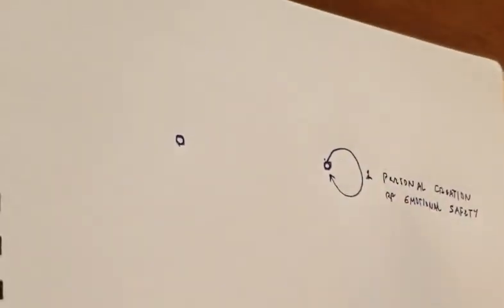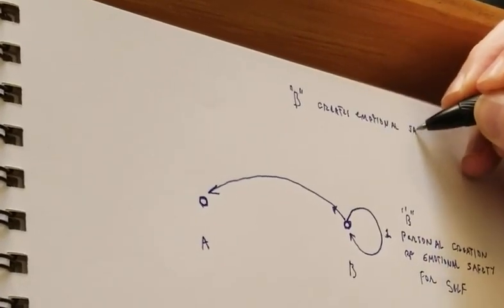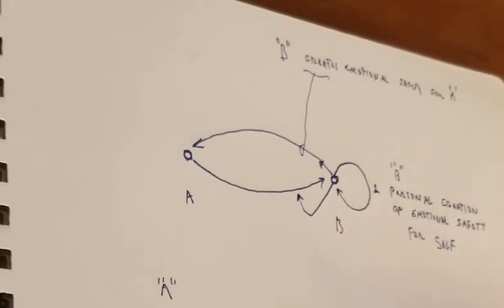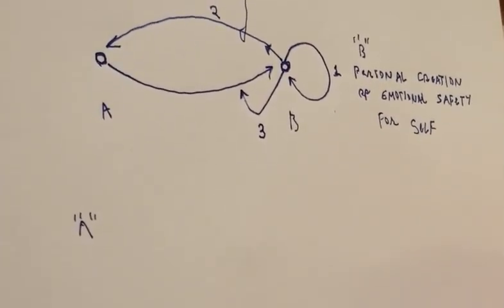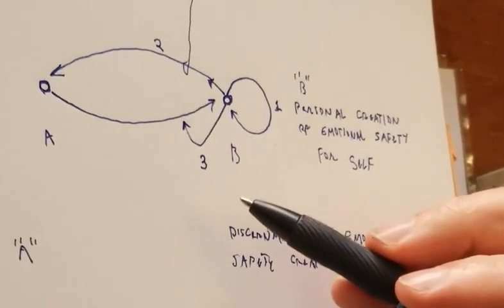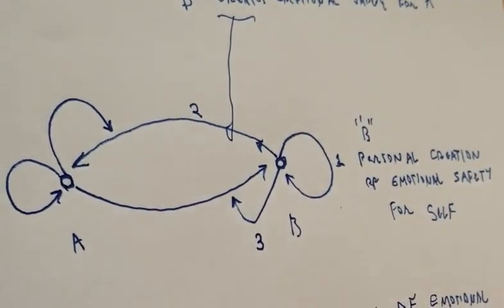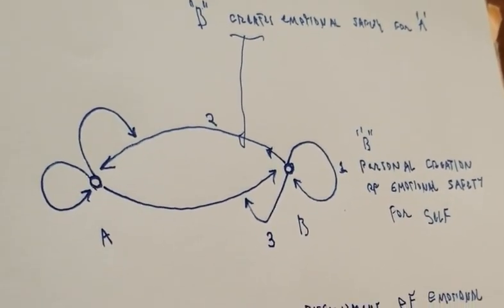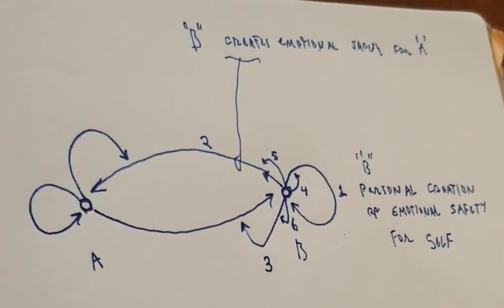Emotional Safety Aspects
What does it mean to have and create emotional safety in interpersonal relationships?  Herein consider a diagram of the aspects of what is needing to be done to strength relationship process.